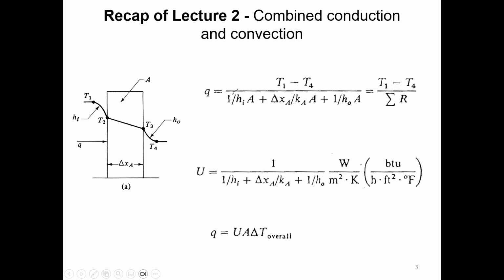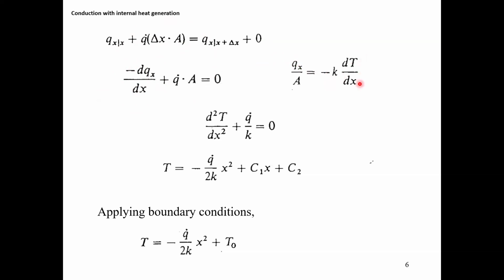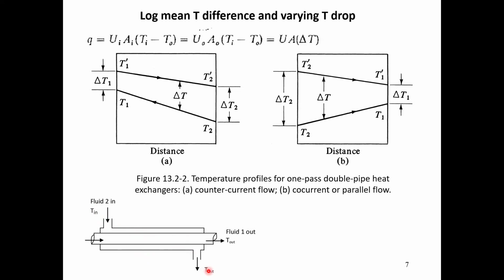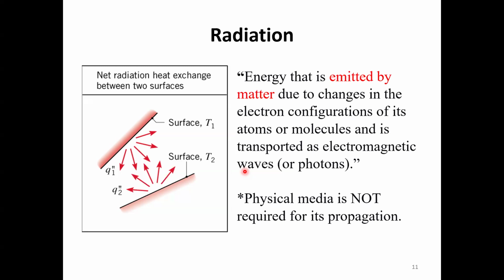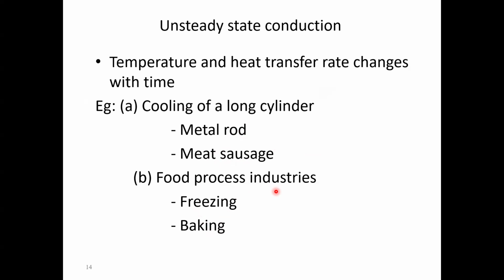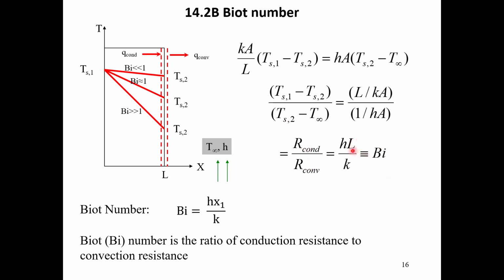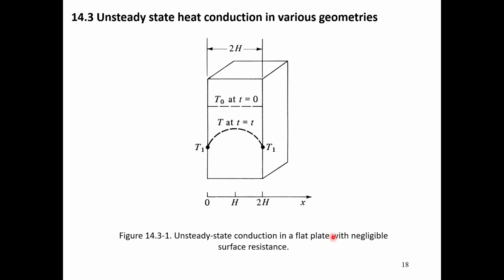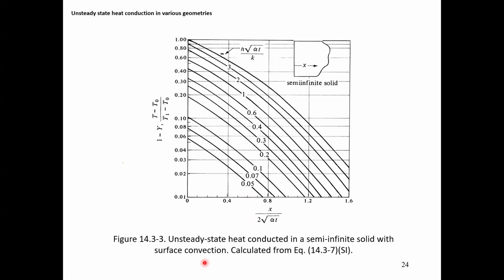CHE 598: Lecture 22-Heat Transfer III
This is the twenty first video as part of the Arizona State University ChemE Program's Catalyzed Transition to Chemical Engineering pathway. It covers heat transfer.